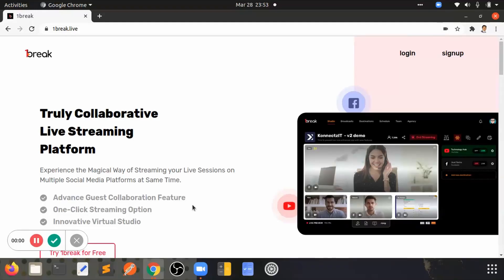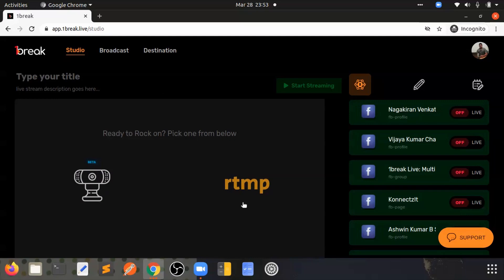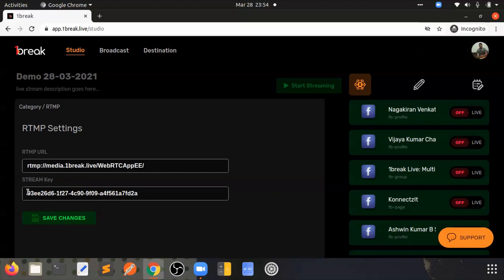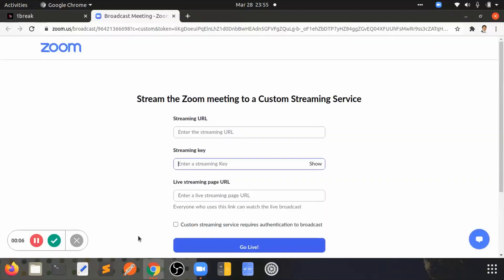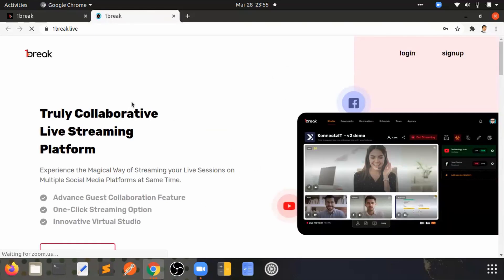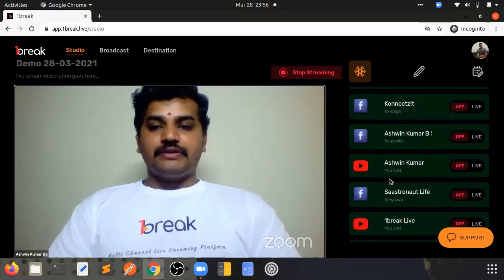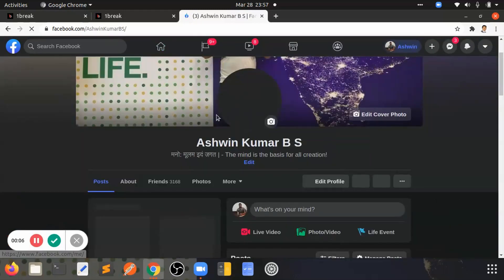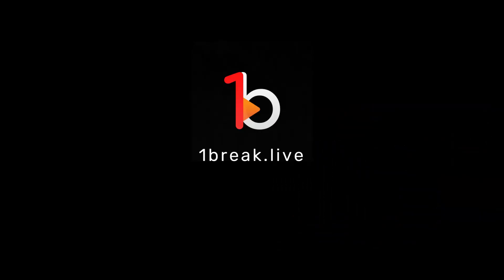How to Connect RTMP with Zoom | 1break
Live streaming your Zoom calls or interactions on various social media destinations using the 1break platform.

All you have to do is follow the simple instructions as we explained in the video below.

This can be possible by using the RTMP feature available in the 1break platform.

Start engaging with your audience and build your community by going live simultaneously on multiple social media platforms.

Check this article from our knowledge base to know more in detail